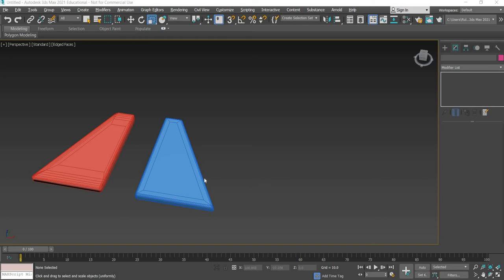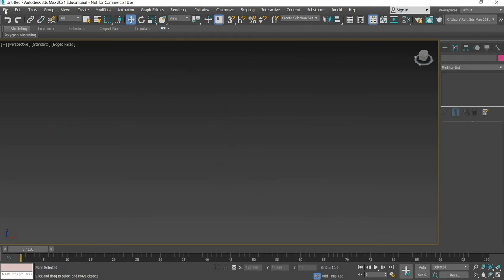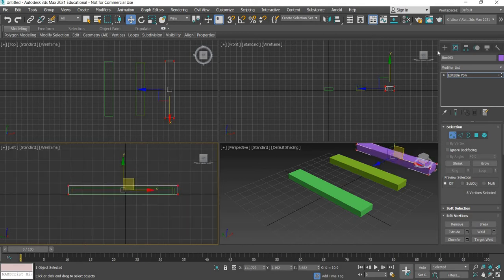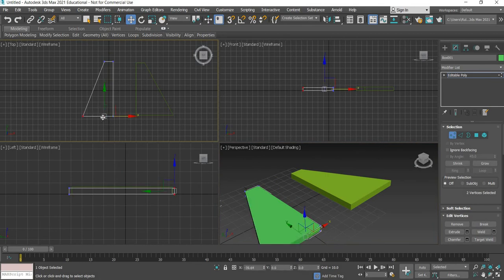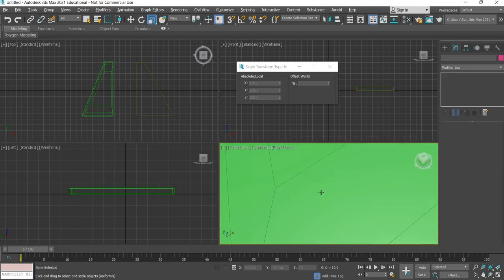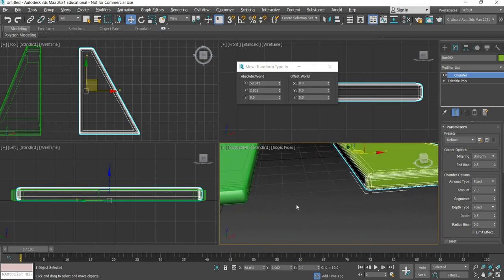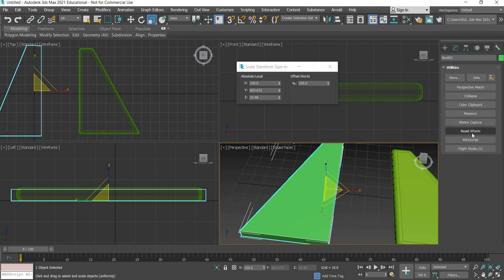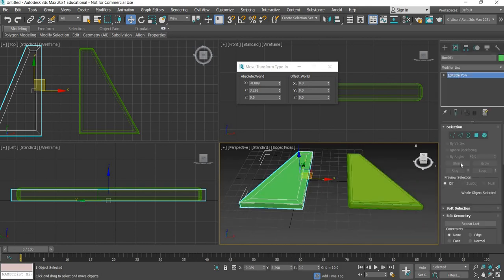3DS Max 2021 - Uneven Inset and Chamfer Solved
In this tutorial you will learn how to fix the problem with unven inset or chamfer.
You will learn:
1. how to model objects with 100% scaling.
2. how to fix the models that have been scaled unevenly using xform modifier.
3. what is the difference between unven scaled models and  models with 100% scale.